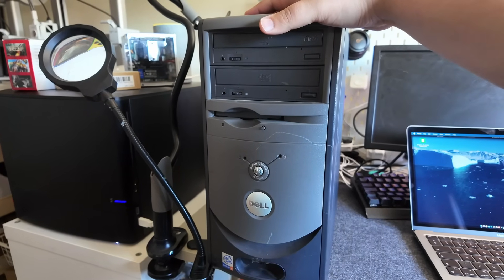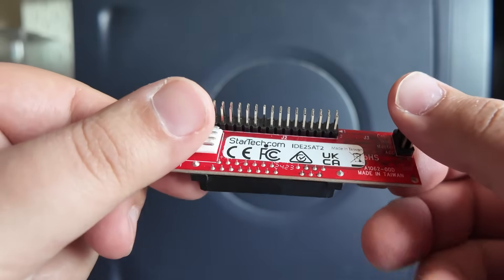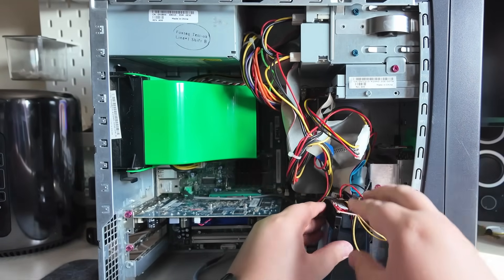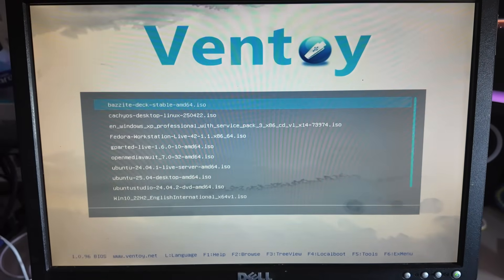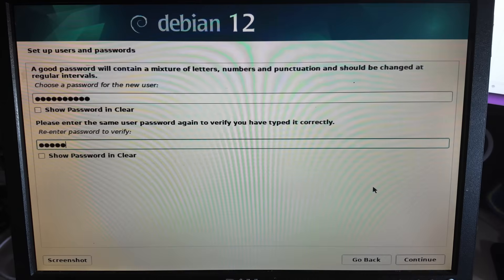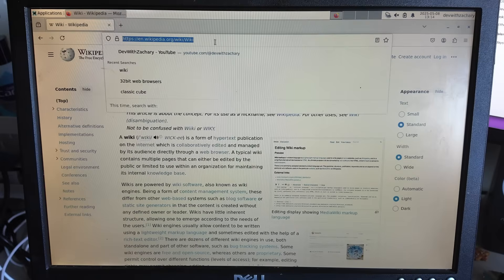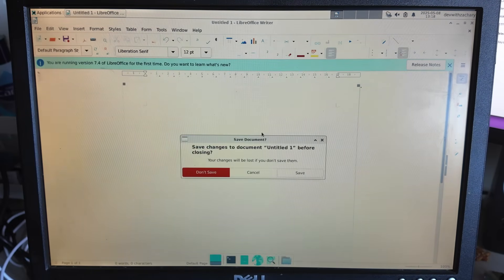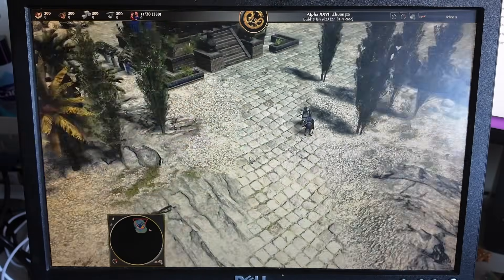How Useful Is Modern Linux on Old Hardware? Debian 12 on a 20 year old Pentium 4 Dell Dimension 4600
I've had my Dell Dimension 4600 for over 8 months now and I haven't installed Linux once! How can that be?! Well lets change that today.

*Timestamps*
00:00 Intro
02:43 IDE to SATA - Installing SSD
05:25 Install Attempt 1 - Via CD
07:13 Install Attempt 2 - Via USB
10:30 Exploring Debian
11:13 Modern Web Browsing
13:30 Libre Office
14:36 Minetest
15:46 Open Arena
16:40 0A.D
17:09 Final Thoughts